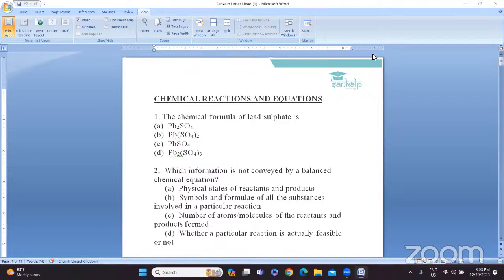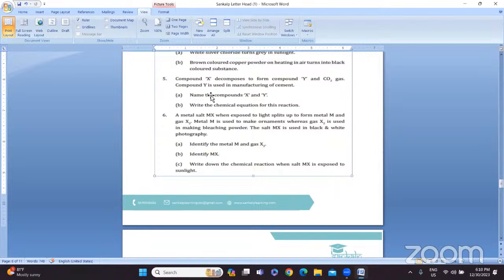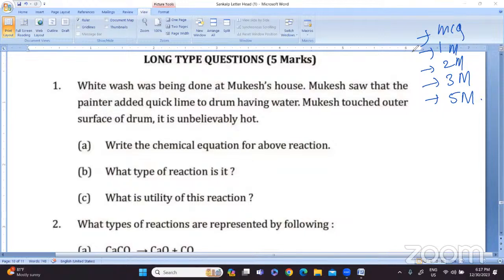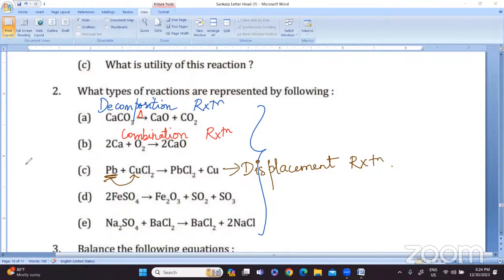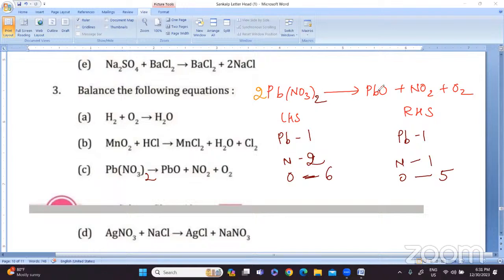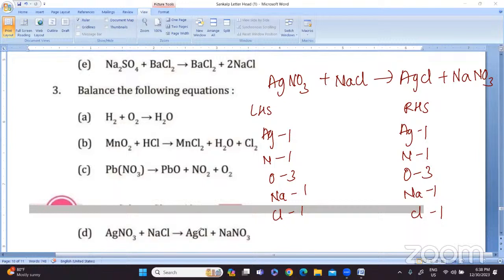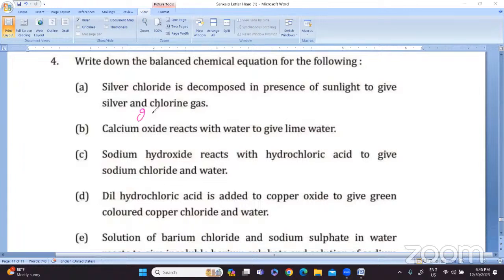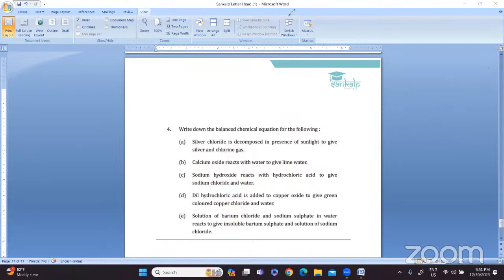Chemical Reactions & Equations - Session 11 - Sankalp Tapas